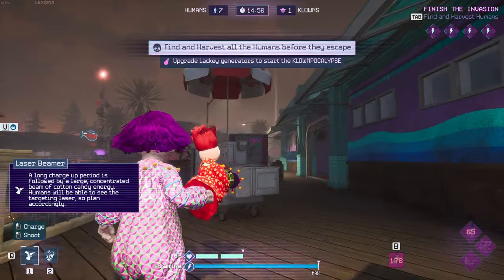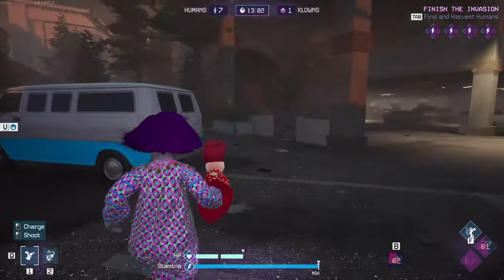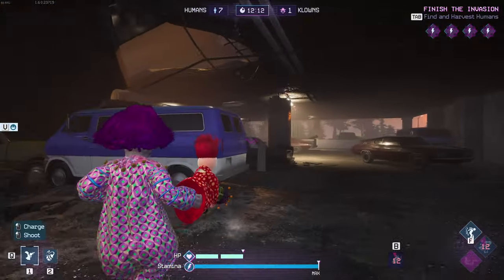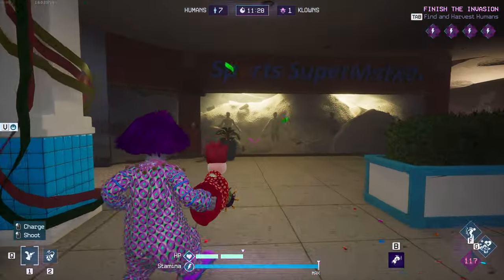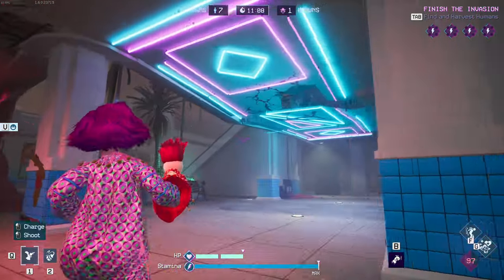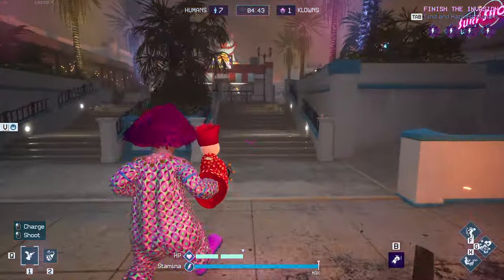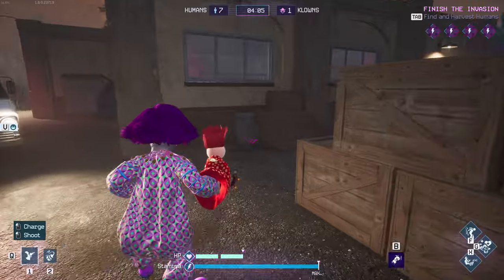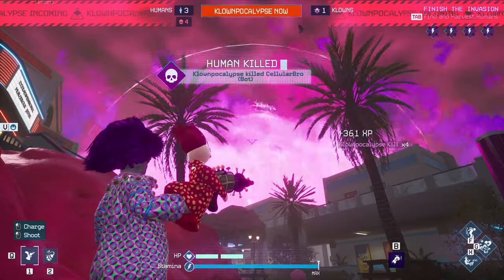Killer Klowns From Outer Space: The Game CRESCENT COVE MALL MAP!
Get ready for an INSANE gameplay experience with Killer Klowns from Outer Space: The Game! Check out these crazy klown combos and get a sneak peek at what's to come in this Killer Klowns from Outer Space: The Game!
►If you would like to see more videos like these or any other games, I love playing horror games and having a scared reaction, looking forward to having a great community. Respect each other and I really hope all of you can enjoy my videos!
SOCIAL MEDIA!
KINGBUTTERBONES MERCH!
DISCORD COMMUNITY!
GAME INFO!
►"Killer Klowns From Outer Space: The Game" is a cooperative survival horror game inspired by the 1988 cult classic film of the same name. Developed by a team of dedicated fans and horror enthusiasts, the game plunges players into the chaotic aftermath of an alien invasion orchestrated by sinister extraterrestrial clowns. Set in a small town overrun by these otherworldly jesters, players must band together to fend off waves of clown enemies while completing objectives to uncover the mystery behind the invasion. With procedurally generated levels, a variety of clown enemies each with unique abilities, and an arsenal of quirky weapons and traps, "Killer Klowns From Outer Space: The Game" offers a thrilling and unpredictable gameplay experience. Whether playing solo or with friends in online multiplayer, players will need to use their wits and teamwork to survive the clown-infested madness and save humanity from an absurdly terrifying fate.
Timestamps!
►Intro: 0:00
►Outro: 11:17